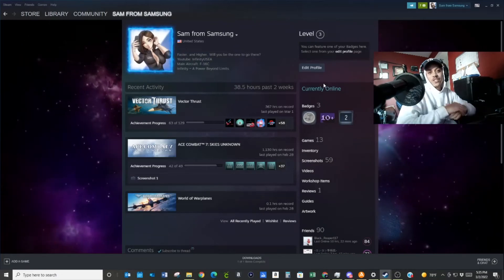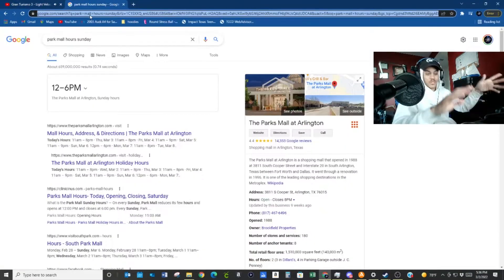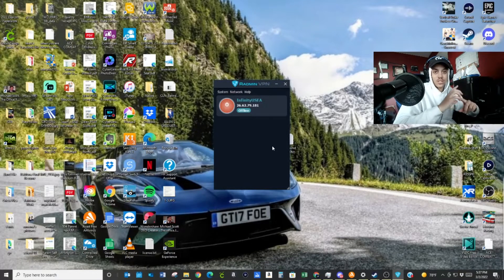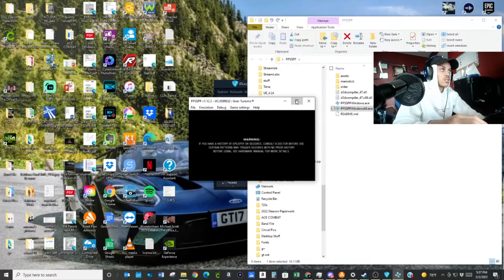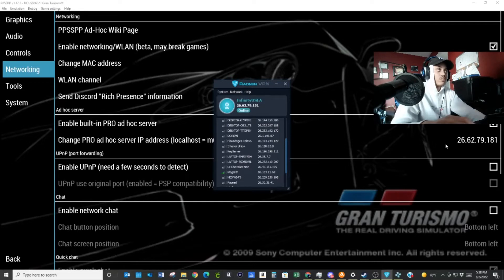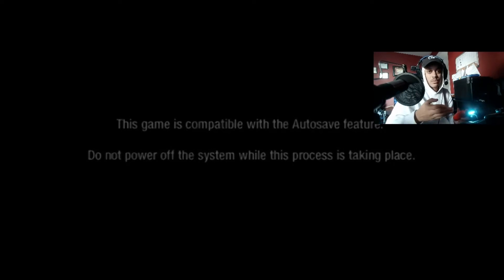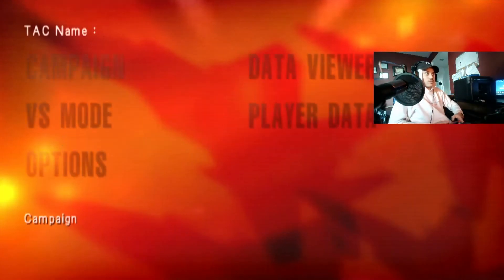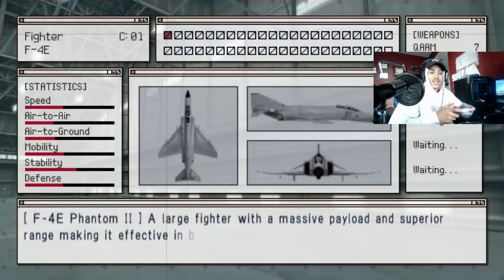How to play ACX/JA Multiplayer on PPSSPP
This works for nearly all PPSSPP games. this will get multiplayer working!